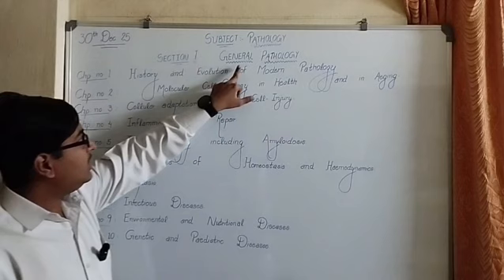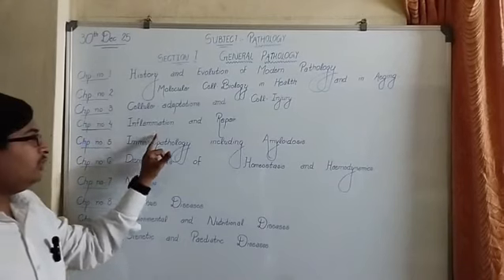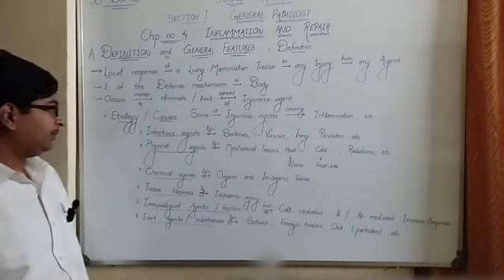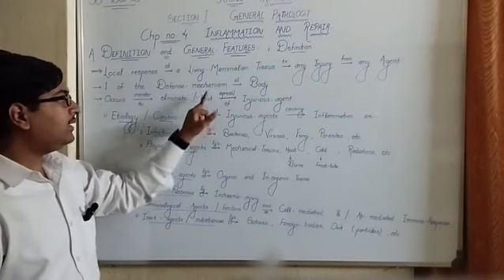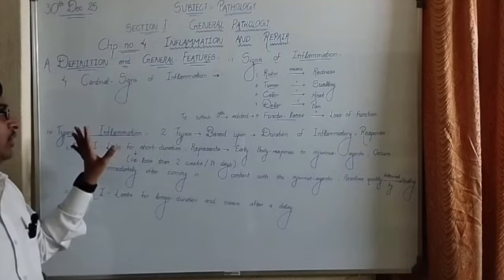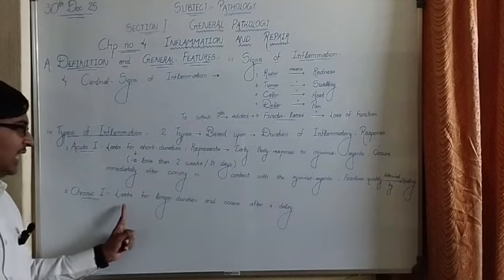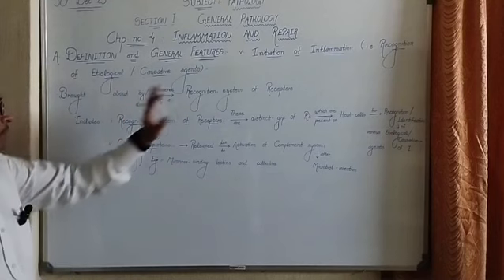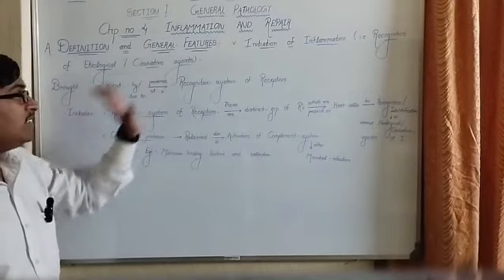General Pathology | Inflammation and Repair | Definition, Etiology/Causes, Signs, Types, Initiation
General Pathology | Inflammation and Repair | Definition, Etiology/Causes, Signs, Types, Initiation explanation in simple way.
Reference - Harsh Mohan's Textbook of PATHOLOGY.